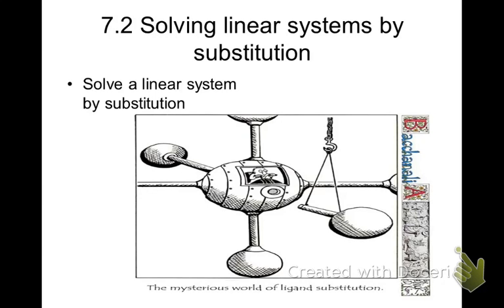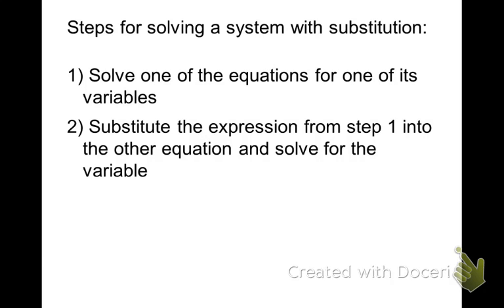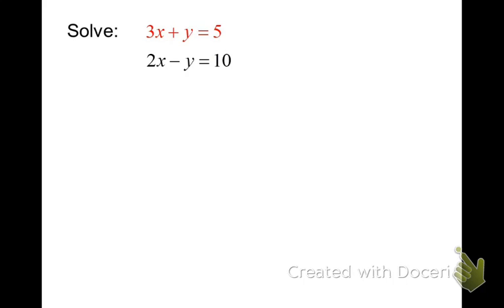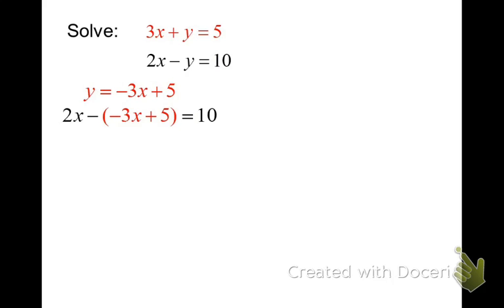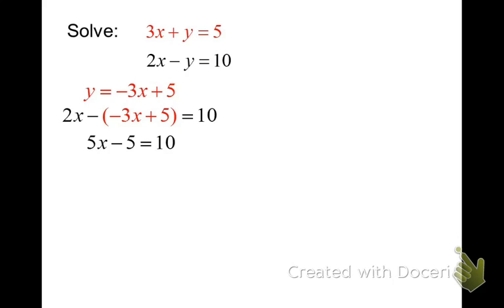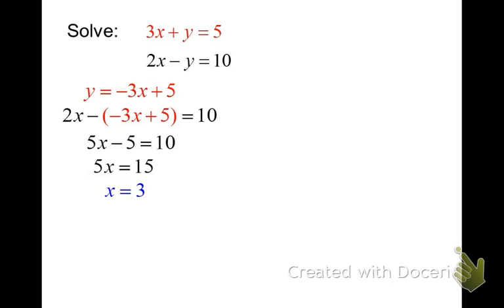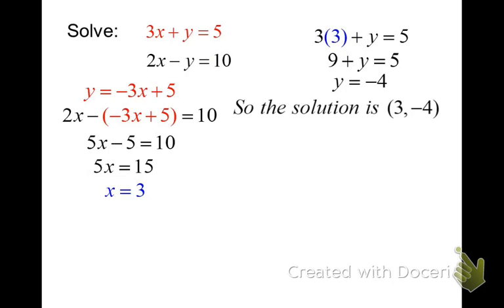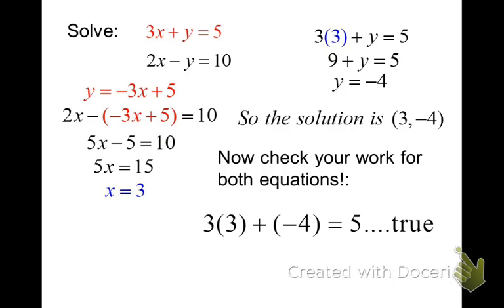7.2 solving systems by substitution